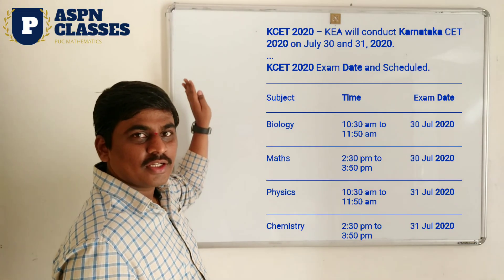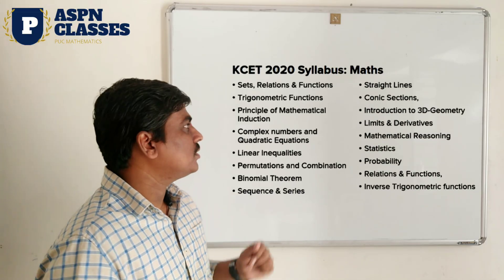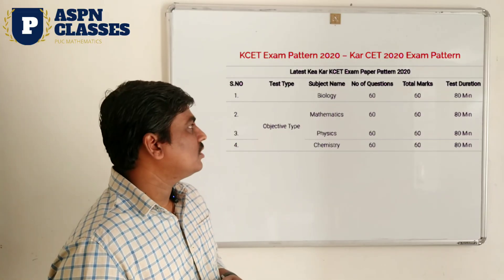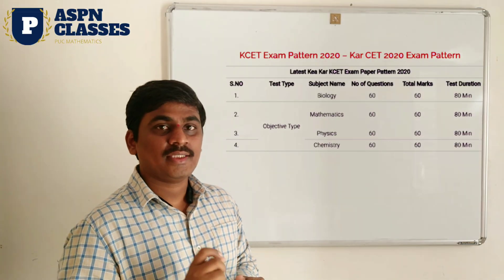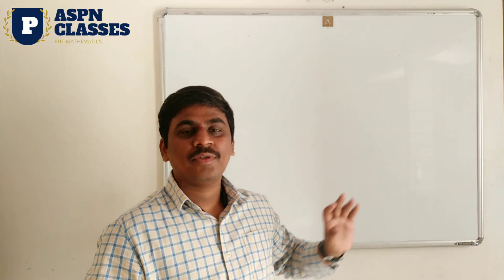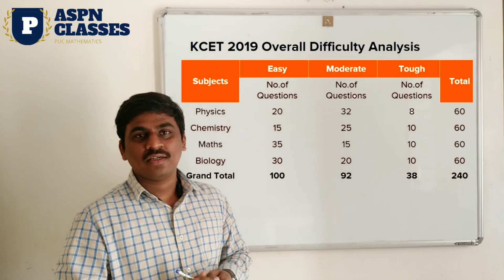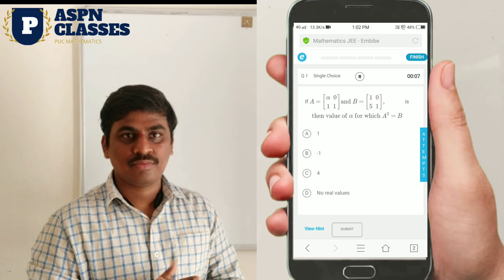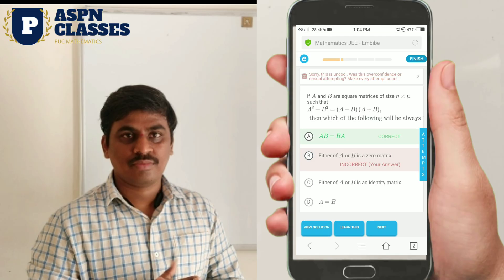KCET 2020 MATHEMATICS CHAPTERWISE WEIGHTAGE ||FREE ONLINE PRACTICES EXAM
Karnataka CET 2020
# Syllabus
# exam pattern
# mathematics chapterwise weightage
# 2018,2019 KCET Exams analysis
# Free online practice exam with solutions (PCM)